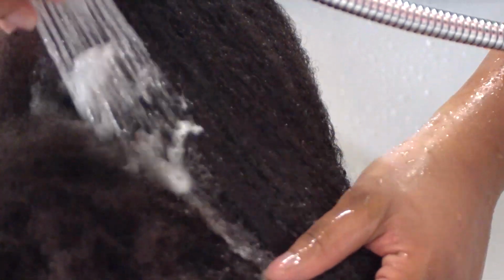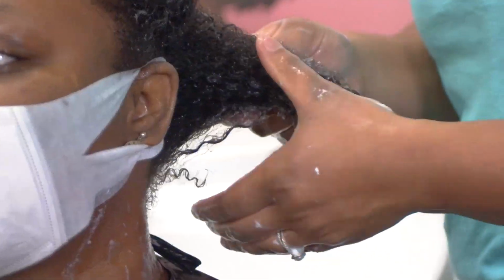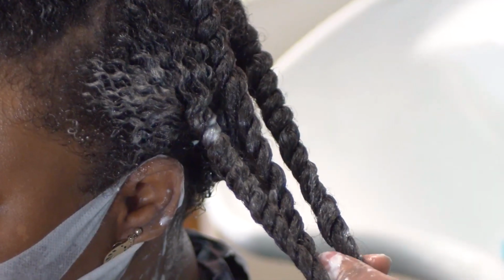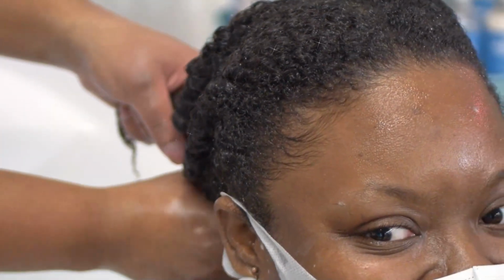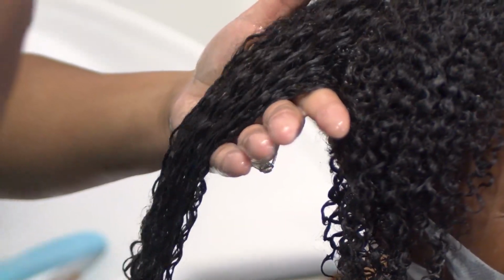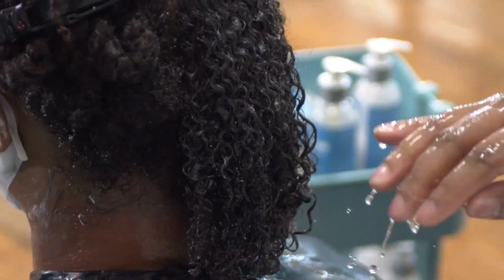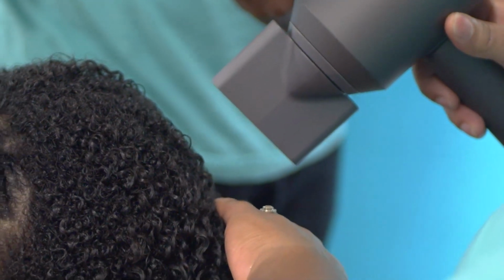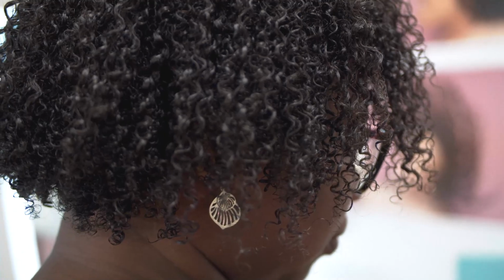The Secret to a Successful Wash and Go 🥴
Wash + Go’s bring the best out of your natural hair pattern. If your hair is damaged, unruly, or overall in shambles, you can’t depend on a Wash + Go to give you a head full of curls you simply don’t have.

Let’s clarify something really important: CurlMix is not a magic show. We’re not miracle workers. We don’t snap our curls together to bring you your desired results.

We do, however, support your healthy natural hair journey by providing products full of clean ingredients and simple routines so make sure to watch until the end!

Do you know your hair type? No? Let our beauty experts find your curl pattern and provide you with the best Wash & Go System from our line.

Are you an influencer who would like to connect with our audience when it comes to curls, lifestyle, education, motivation, etc? Well shoot us a DM on our instagram @CurlMix!